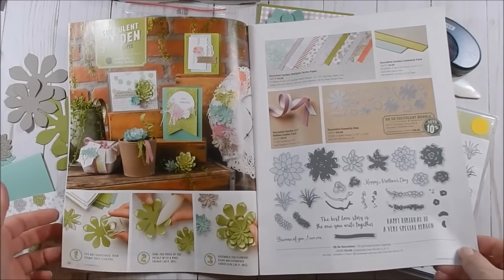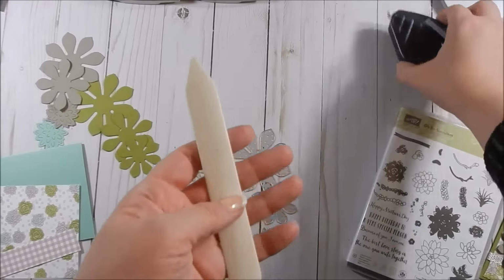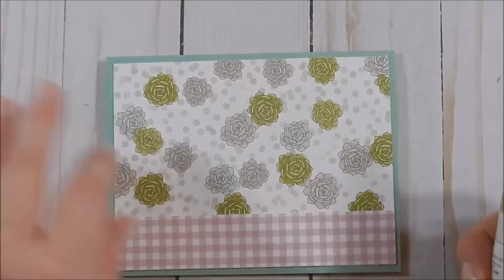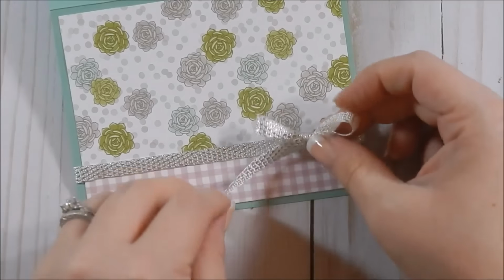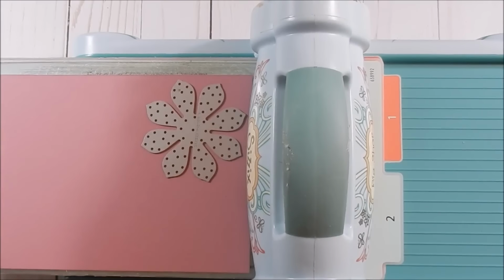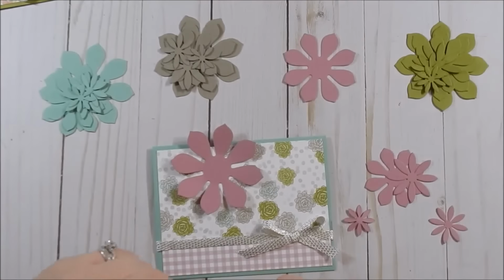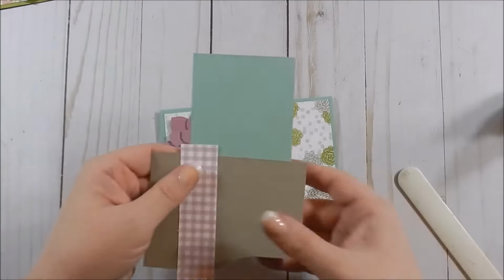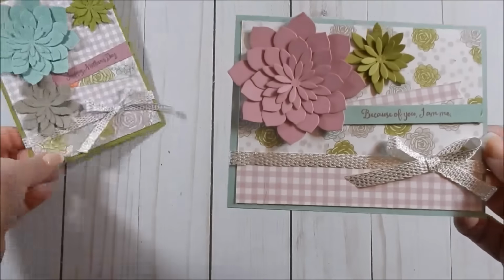Oh So Succulent Suite Mini Series | Day 2 | Occasions Catalog 2017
Alicia Havranek

143601 - Metallic Ribbon Combo Pack (Free with $50 purchase)